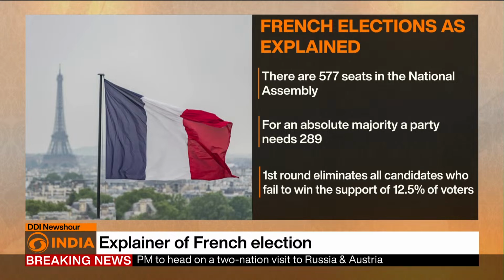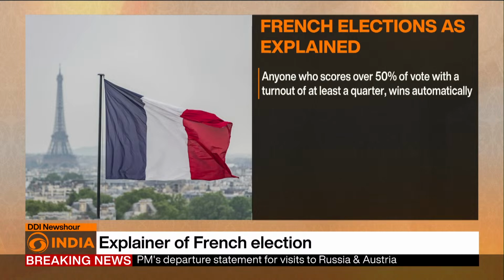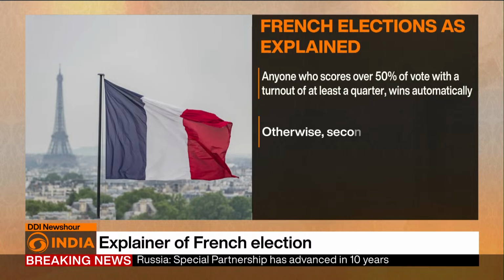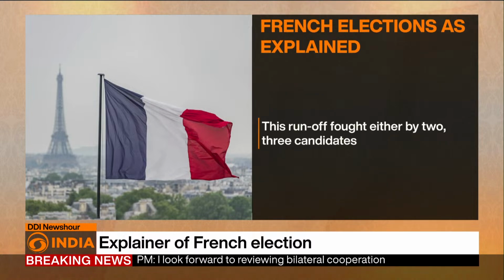Explainer of French election | DD India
DD India is India’s 24x7 international news channel from the stable of the country’s Public Service Broadcaster, Prasar Bharati.  Launched in 2021, DD India has made a name for itself to deliver balanced, fair and accurate news from India and around the world. Apart from daily news bulletins tracking the developments around the world, DD India airs major events of national importance, analysis of current events and informative discussions. DD India offers fresh perspective on India's engagements with countries across the globe with interviews of global leaders apart from who's who of industry, academia and tech sectors. DD India's rich repertoire includes primetime bulletins like NewsNight, World Today, Express News, Mid-day Prime among others.